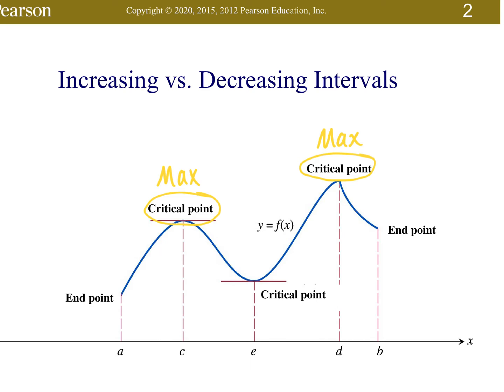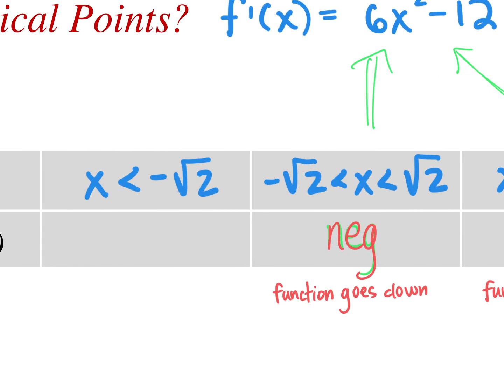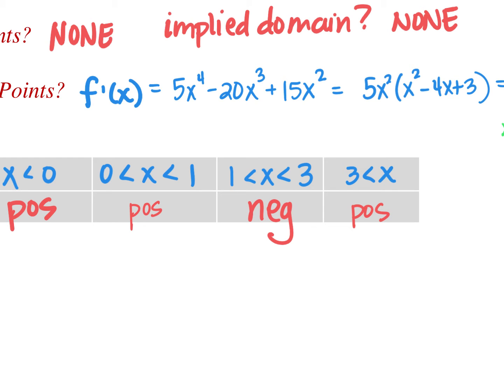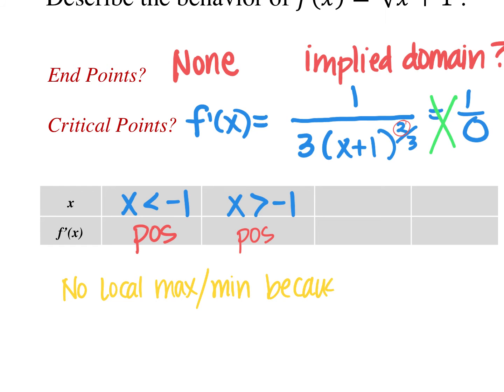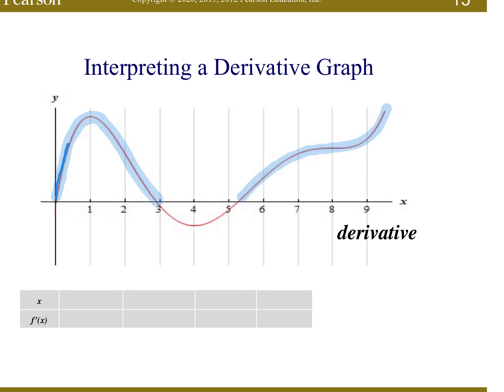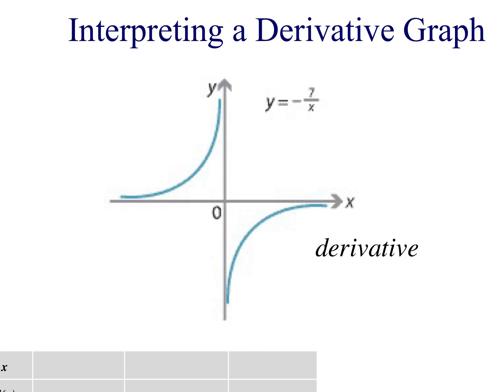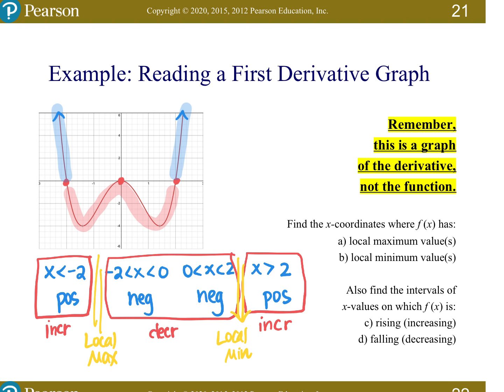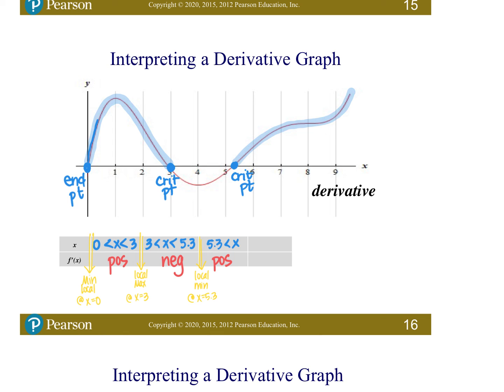Calc Notes 4.2.mp4